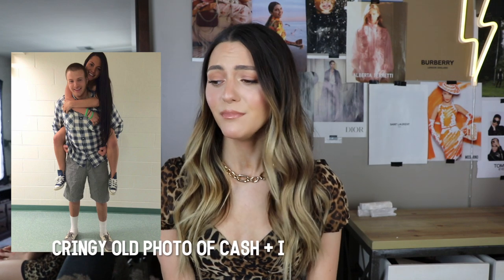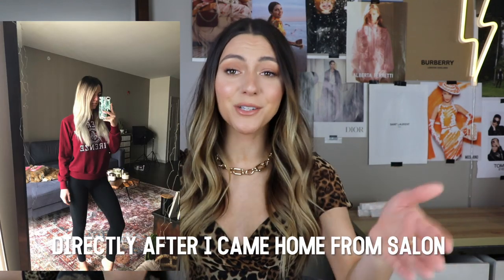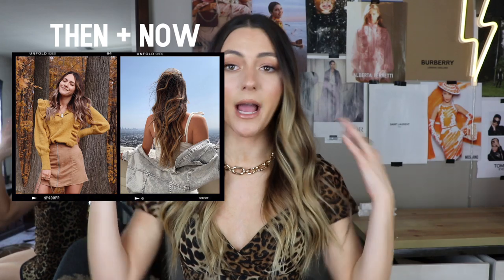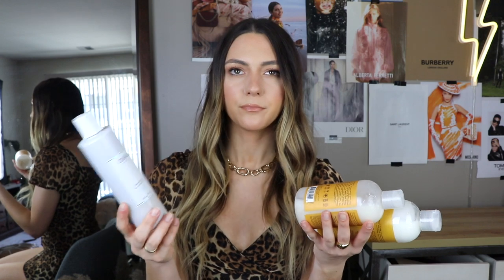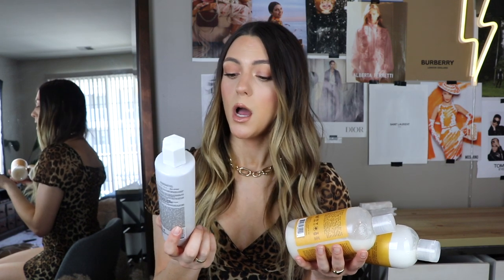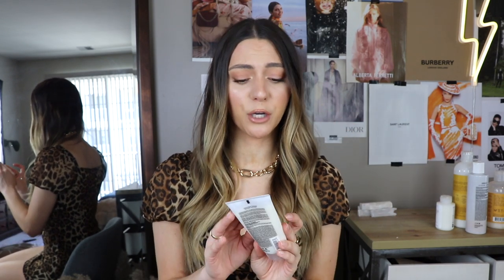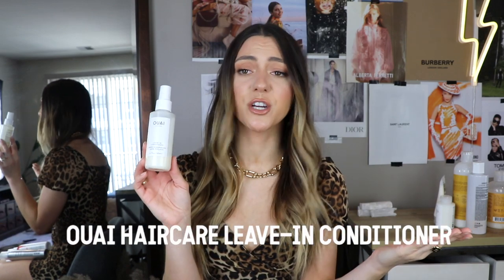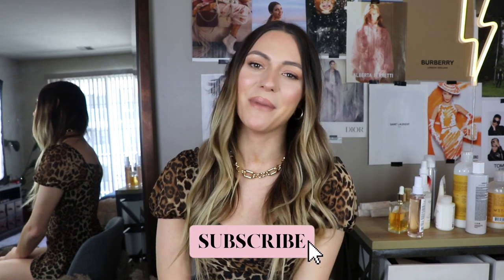HOW TO REVIVE DAMAGED + OVER BLEACHED HAIR || NOEL LABB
Have you seen my last video?!: IRELAND VLOG

hey loves!! today's video is going to be all about my tragic hair story + how I came back from over processed/bleached hair! since october, I've been really working on bringing my hair back to life, and getting it to grow again! You can see from my hair growth + before and after photos that my hair looks so much healthier, and has grown a lot since then! I hope this video is helpful for anyone out there who's had trauma from a bad hairstylist 🙈❤️
xo, N

►PRODUCTS MENTIONED
+ OUAI SMOOTH SHAMPOO

+ SHEA MOISTURE MOISTURE RETENTION SHAMPOO

+ SHEA MOISTURE MOISTURE RETENTION CONDITIONER

+ OLAPLEX NO.3

+ OUAI TREATMENT MASQUE

+ OUAI LEAVE-IN CONDITIONER

+ GISOU HONEY INFUSED HAIR OIL

+ OUAI ROSE HAIR + BODY OIL

+ WELLA LIGHT LUMINOUS REFLECTIVE OIL

+ NOT YOUR MOTHER'S BEAT THE HEAT PROTECTANT

+ OUAI MEMORY MIST

All my opinions in all my videos are 100% my opinion, and wouldn't recommend anything I don't 100% believe in. Please feel free to google search the products if you prefer not to use my link :)

This video is not sponsored, and I was not paid to make this video.